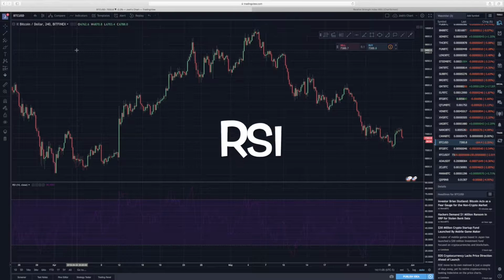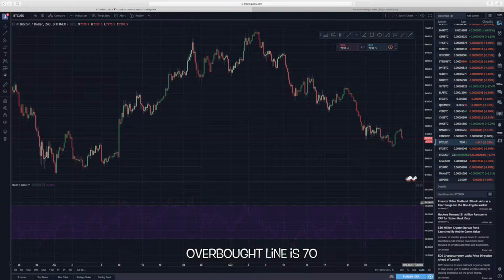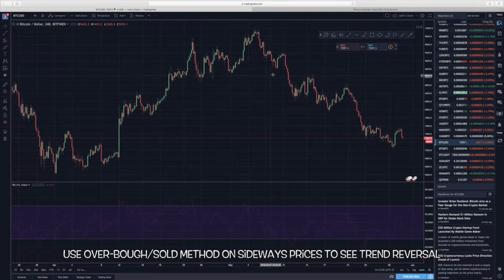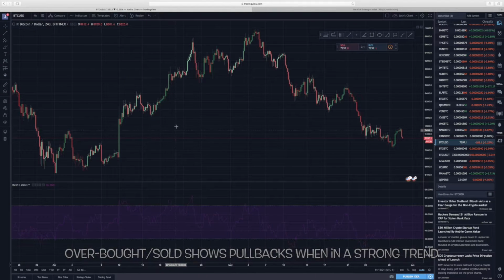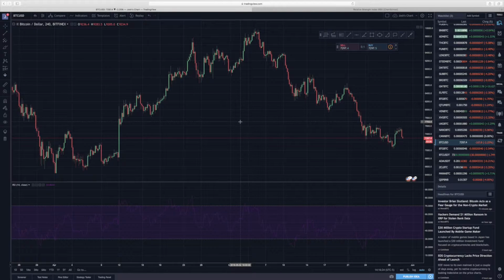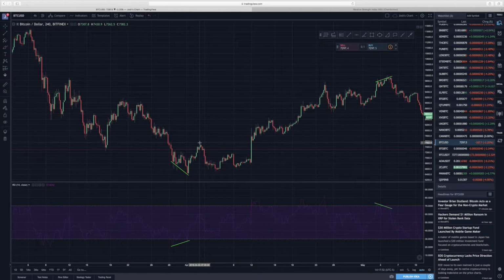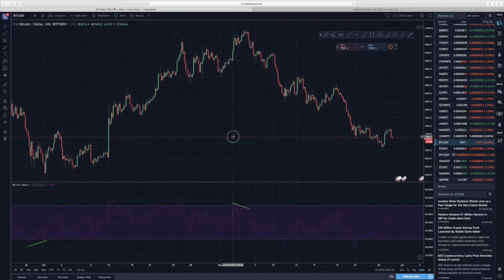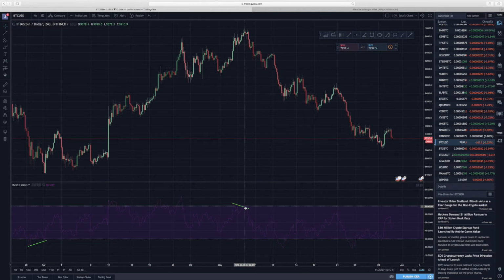Tutorial: RSI Indicator (Advanced Guide Ep. 6)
In this 6th Ep. of the Advanced Guide, we will be learning the indications that the RSI indicator provides.